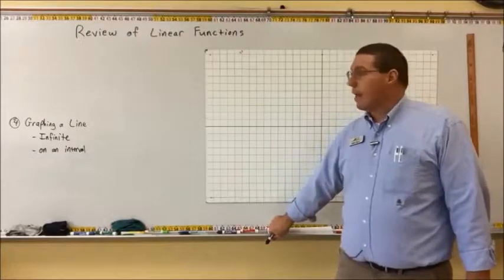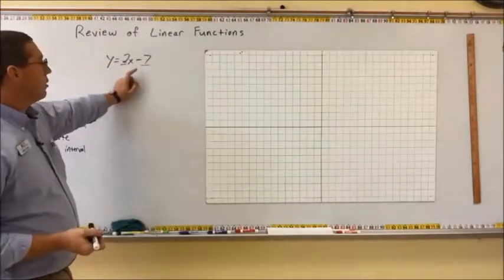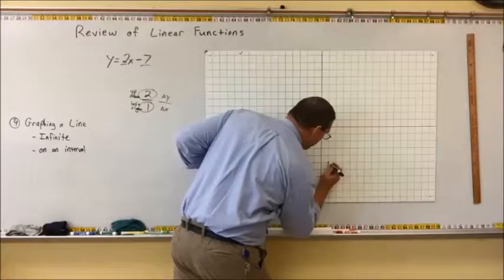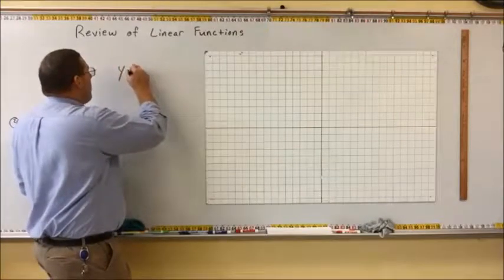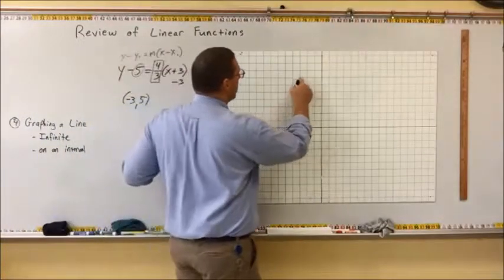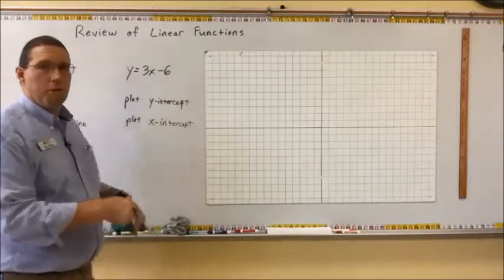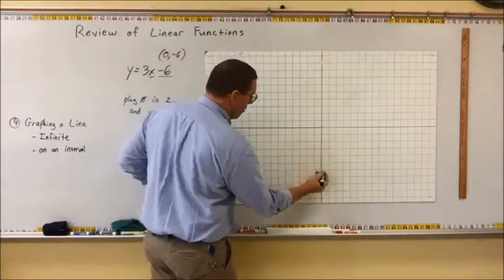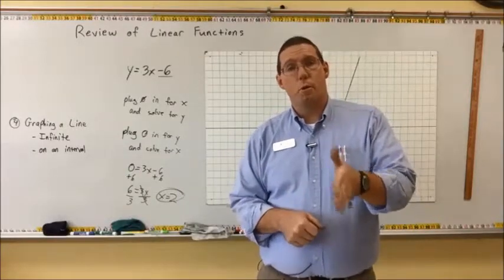Review of Linear Functions - Parallel & Perpendicular - Mr. Ryan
Mr. Ryan reviews how to graph a linear function in three different ways.